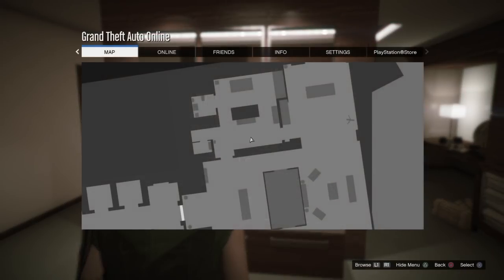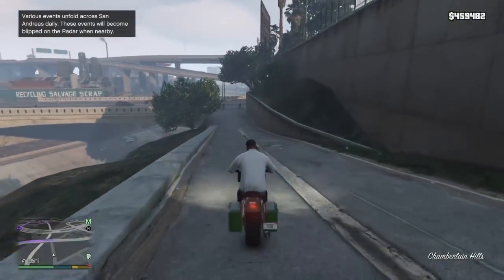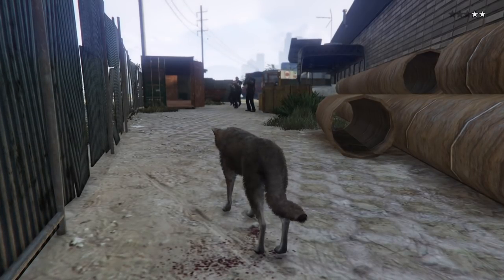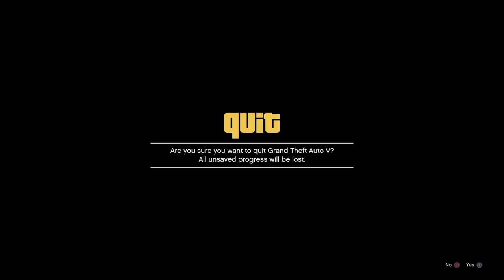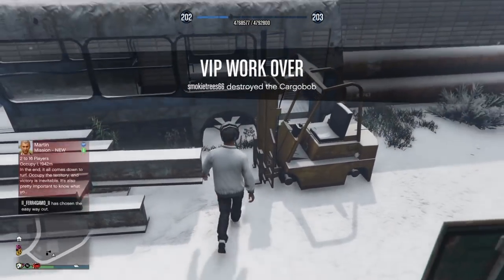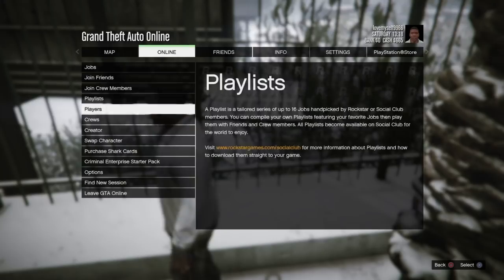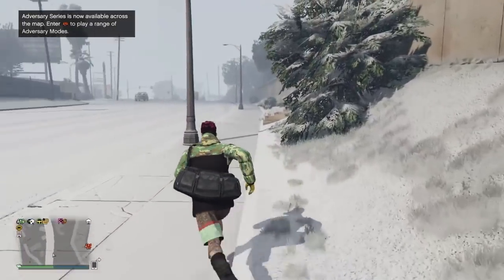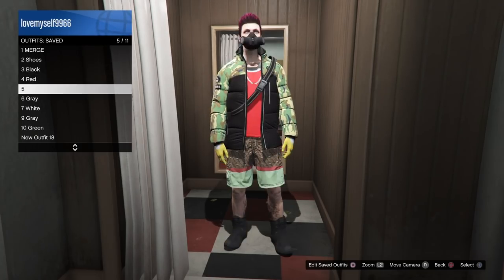*PATCHED* *PATCHED* GTA5 | *PS4* SP to MP Component Transfer Glitch (Director Mode Glitch) 1.42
❥OPEN ME ❥

PS4 ONLY Method.

Credz:
FARTCREW (idk who exactly BUT msg me if you are and I’ll give full credit)

SP to MP/DM Glitch Text Tutorial
-There are no storymode prerequisites to complete this glitch
-You will lose all outfits on character you are transferring too so be sure to transfer outfits to your component character first and remove all accessories/hats/helmets prior

1. Add components to your component character and save
2. Swap to the character you are creating outfits for
3. Go into story mode by holding down on your d-pad and selecting Franklin, Options-Online-Leave GTA Online, or by closing and restarting applicatIon
4. When in story mode, pull up your phone, go to quick save, and create a new slot
*If you are going to be doing the glitch more than once, load this game save to continue using the same peyote plants each time instead of searching for 27 of them
5. Locate 2 peyote plants and head to one of them
*I use the 1 near Los Santos Customs at the Airport and behind home plate at the Baseball Field near Franklin’s House.. there are tons of Youtube videos that show all locations
6. Once in sight of the plant, obtain a 2-star wanted level by entering the Wanted Level Cheat  2 times and stand where you are visible to the cops
7. As you are being shot by the cops, press right on your d-pad to eat the peyote plant
8. You will spawn back in as an animal and once the cops shoot you and you are laying dead on the ground, press the PS button on your controller and go to Grand Theft Auto-Activities-Find an activity that allow you to select START GTA ONLINE (bounty, new vehicle, new weapon, etc) and accept the alert
9. As soon as your screen turns white, disconnect from the internet (System-Network-unselect Connect), click back on Grand Theft Auto and press x
10. Once you are fully loaded into storymode with the solid white screen (listen to background noise), connect back to internet and obtain a wanted level again by entering the Wanted Level Cheat
11. As soon as you hear the noise or see that you got Busted or Wasted, press PS Button, Grand Theft Auto-Activities-Find an activity that allow you to select START GTA ONLINE (bounty, new vehicle, new weapon, etc) & accept the alert
12. Now 1 of 3 things will happen and ALL will allow you to transfer outfits when you load into a GTA online session after some weird white/hallucinatory screen and ALL end with going to Swap Character and choosing COMPONENT CHARACTER
*The screen stays white after 4 minutes: Press options and the pause menu will open for you to swap
*You are frozen looking at your apartment, white screen, or spawn location: Suspend your application through Netflix or Youtube, spawn back in as your online character, go to location of second peyote plant and press right to eat it.. you may feel a vibration and you will not be able to access your phone by pressing up.. open pause menu and swap
*You load in as storymode character: Go to location of second peyote plant and press right to eat it.. you may feel a vibration and you will not be able to access your phone by pressing up.. open pause menu and swap
13. Once you’ve chosen your component character, you will be in a 2 minute loading screen and will eventually get a messaged that says “Timed Out Locating Session”
14. Click x on the alert, the background will freeze, and as soon as it starts moving again, close application
15. Restart your application and hold down r1&l1 as soon as the screen turns black until you get the Display Calibration Settings screen
16. Load into storymode, then into an online session, accept terms, and view your outfits!